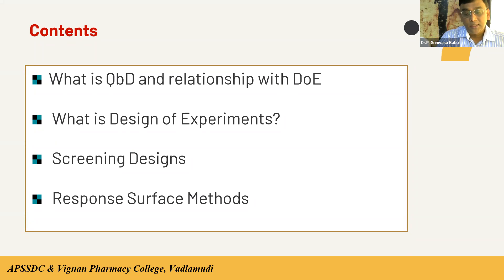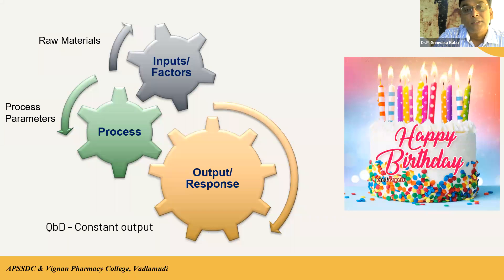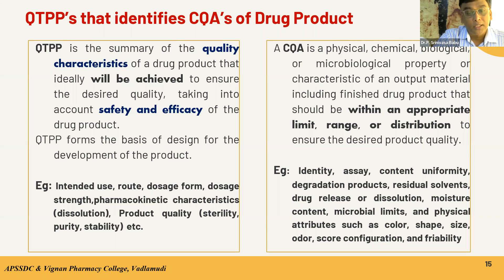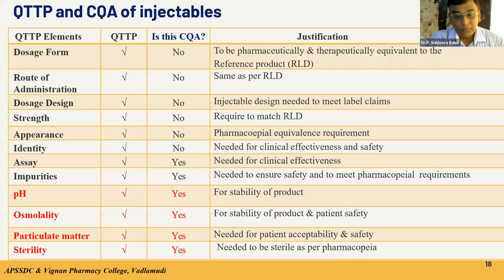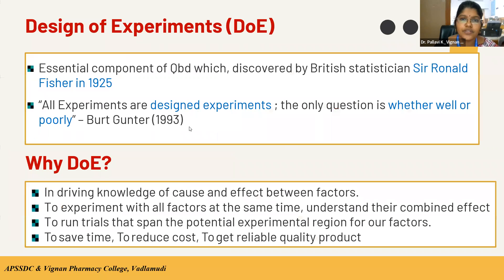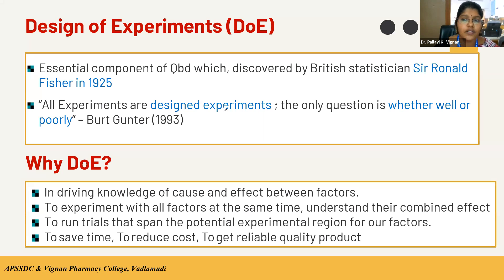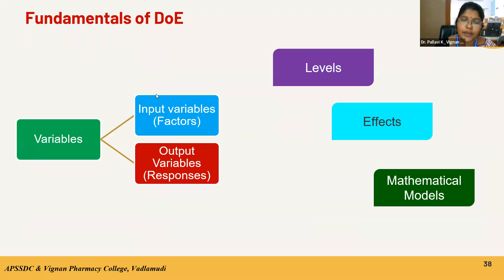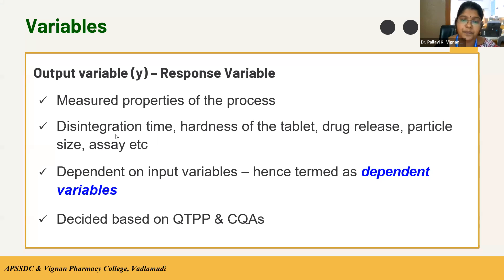Software’s in Drug Discovery ,Development Day 5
Software’s in Drug Discovery ,Development and Optimization Pharma & Chemistry